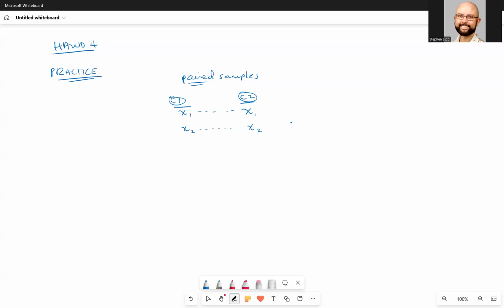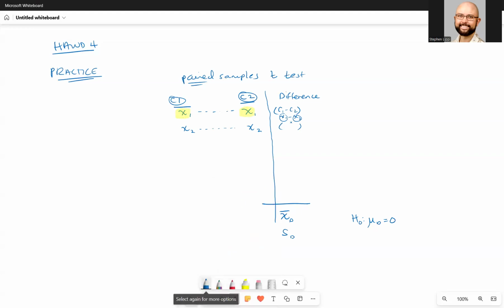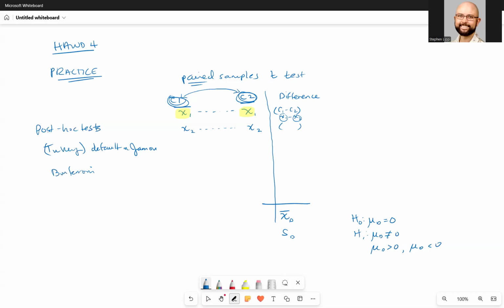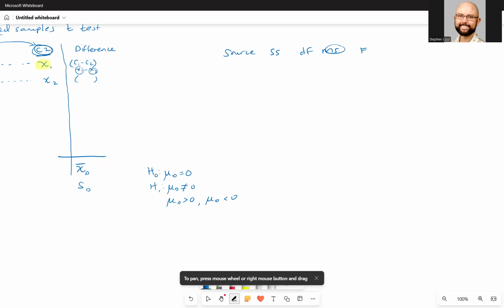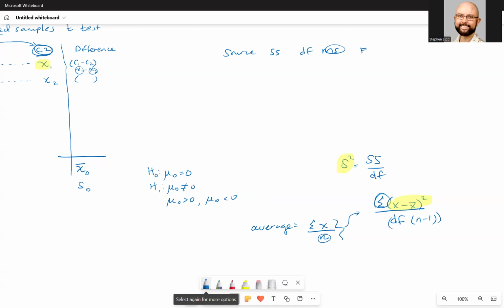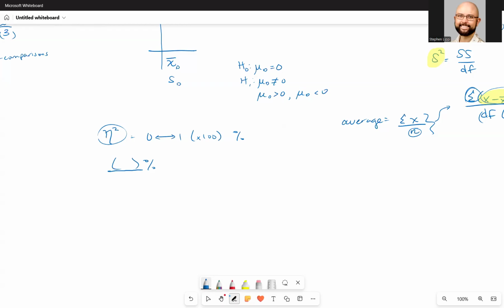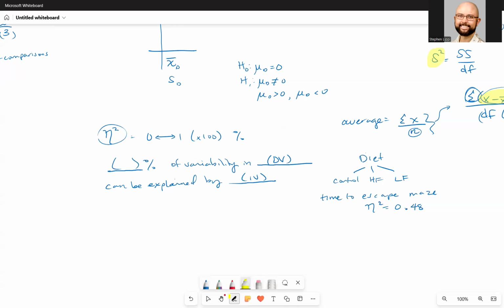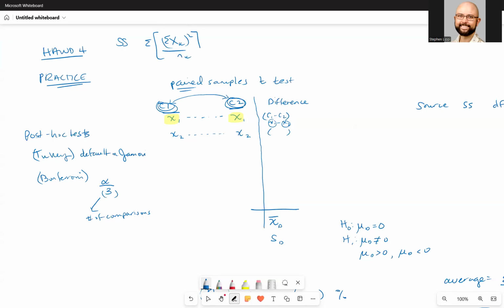394 Summer25 HAWD4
Discussing questions students had from the 4th HAWD assignment